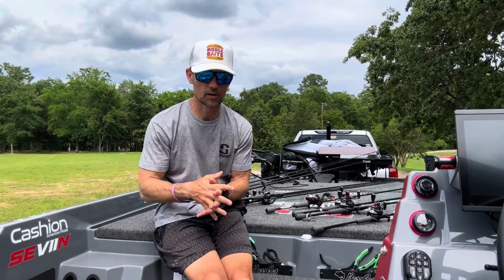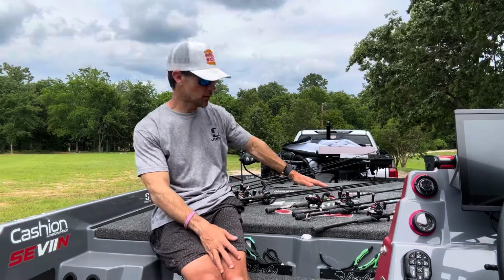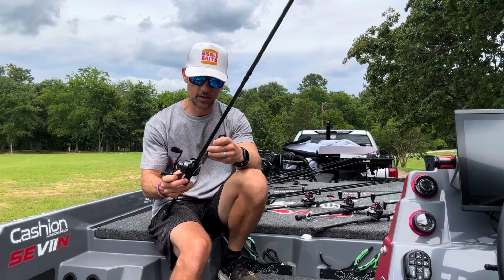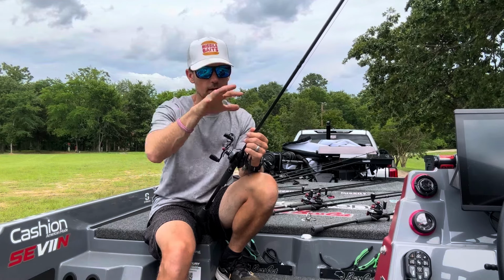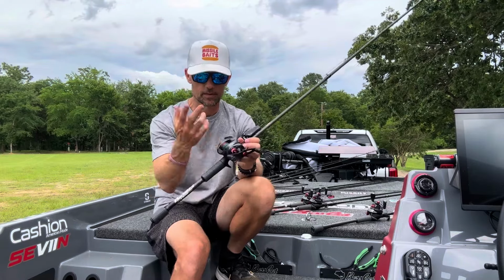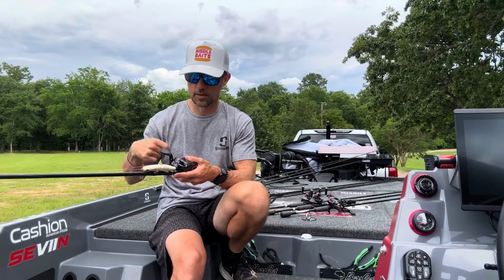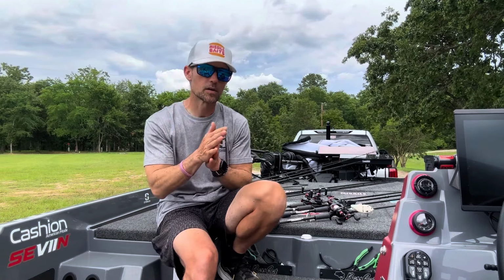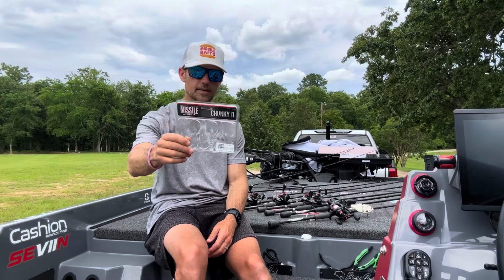Lake Fork Breakdown from BASS Elite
Lake for Bassmaster Elite 2025 Breakdown from John Crews.